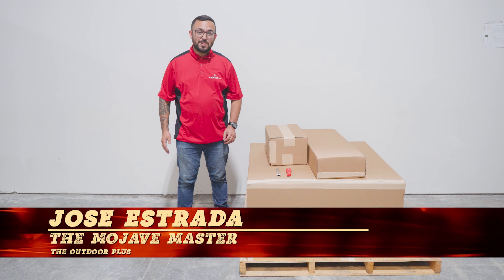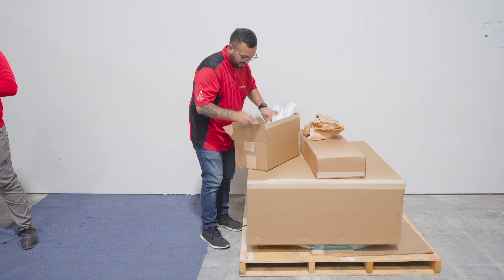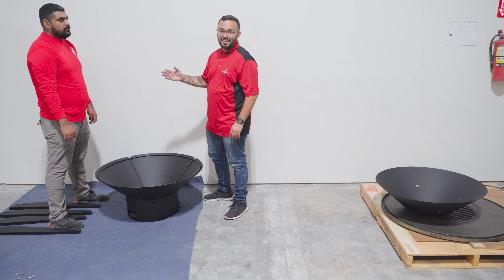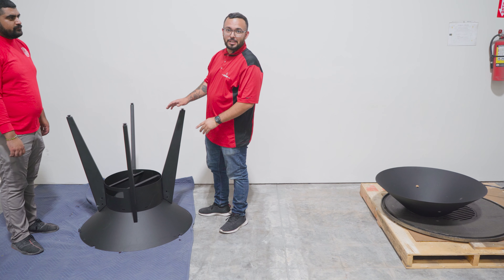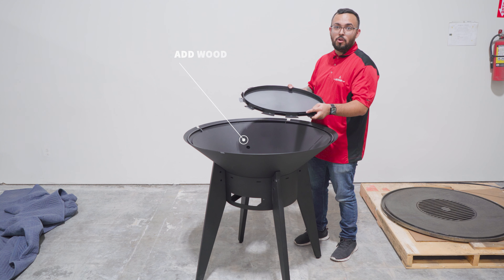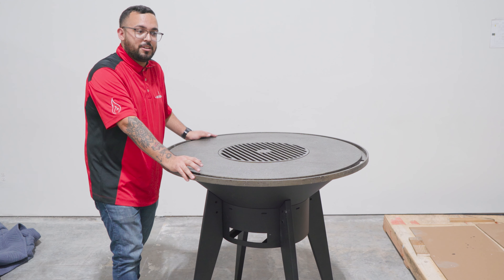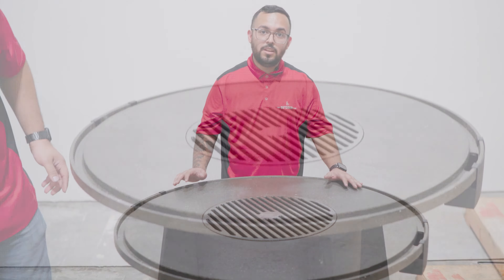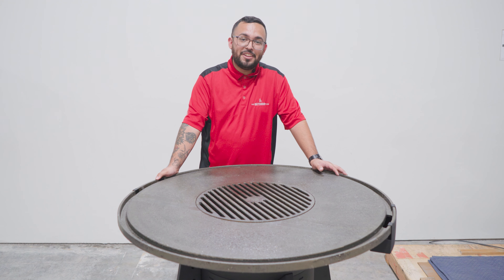MASTER MEALS - How To Assemble The Mojave Grill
The Outdoor Plus presents Master Meals, a NEW SERIES where you can learn delicious recipes from our Mojave Master Jose Estrada. Today, Jose will be showing you - HOW TO INSTALL THE MOJAVE GRILL.
INSTALLING THE MOJAVE IS EASY!
Please Note: You will need two people to install the Mojave. The Cast Iron Grill is HEAVY. Two people can easily Install The Mojave.
Available in Stainless Steel, Corten Steel, and Powder Coat Black, you can match the Mojave on any Patio, Pool Side, or Backyard Home Entertainment area.